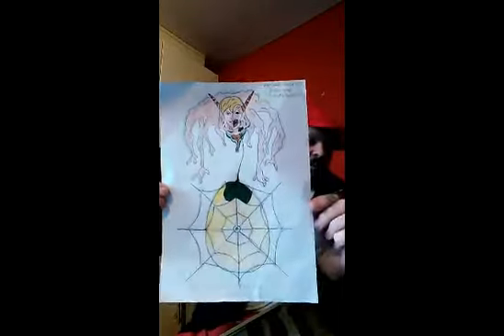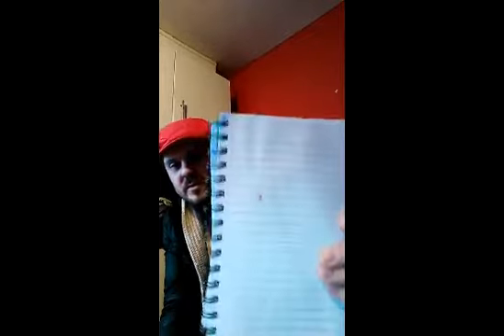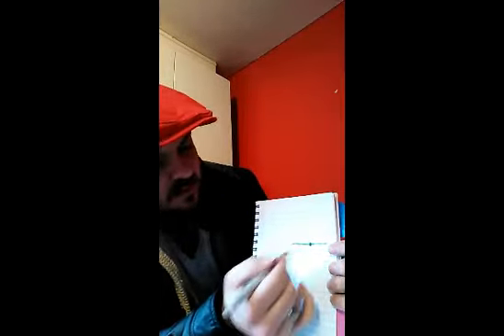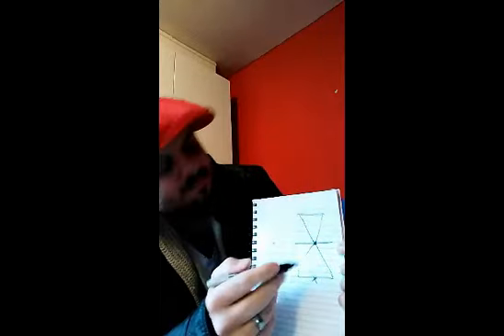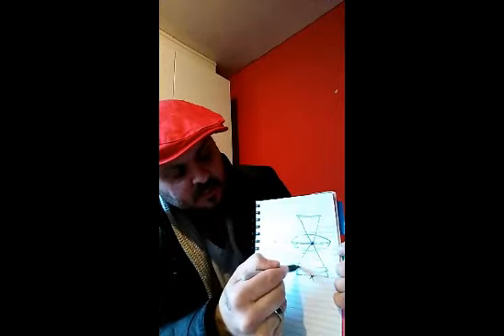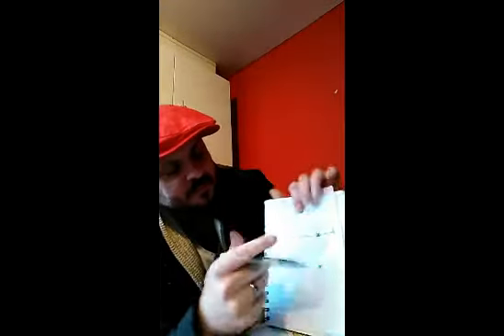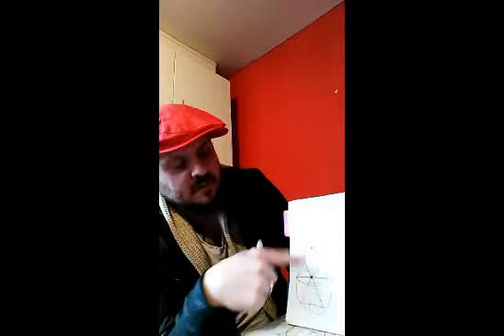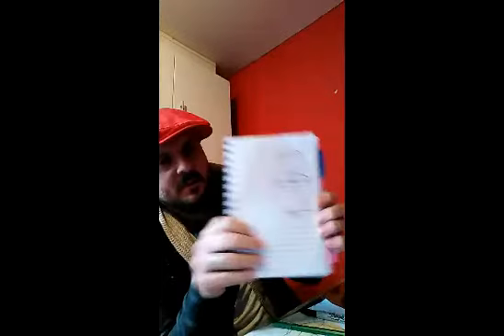The spiderwoman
there's a few ways to show people the cosmic egg i just chose a very simple way using this symbol